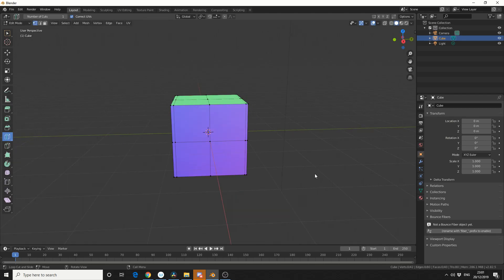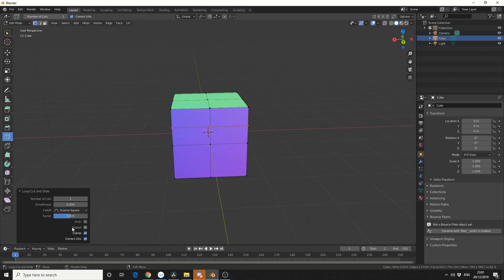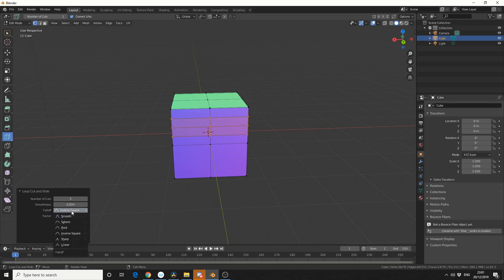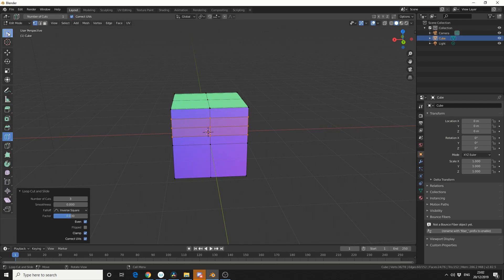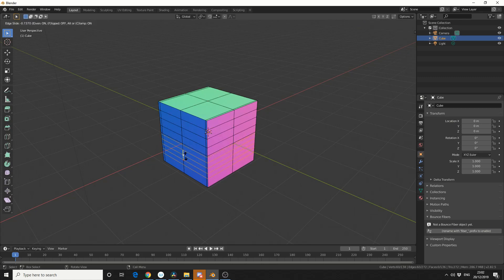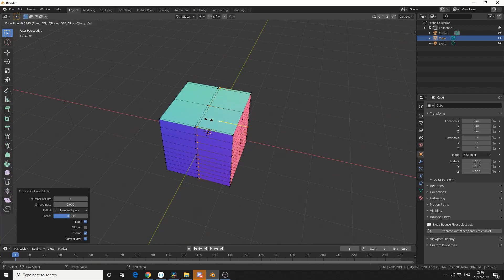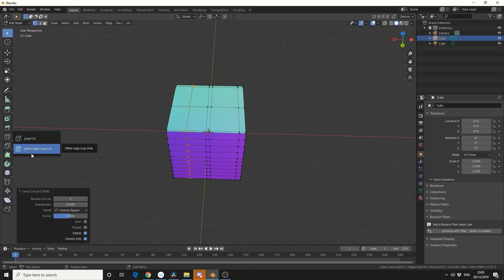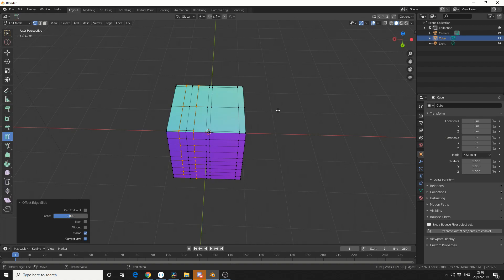Blender 2.8 Modeling Series: Loop Cut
The loop cut tool is fundamental to the 3D modeling process, I give a brief overview and take the default mystery cube for a spin.